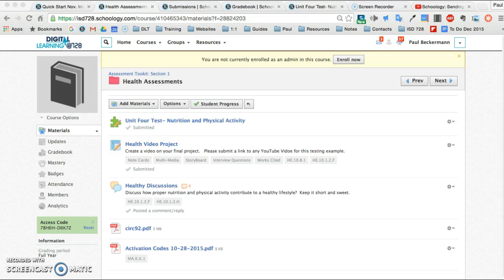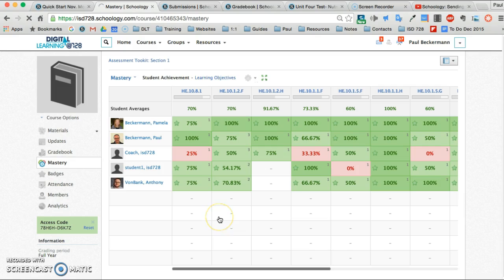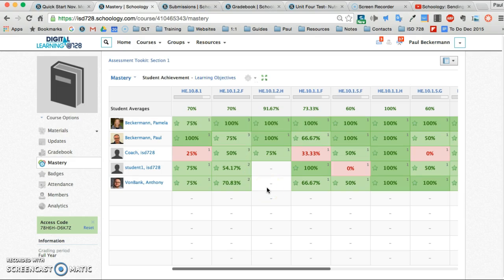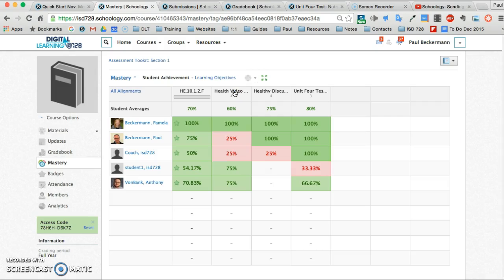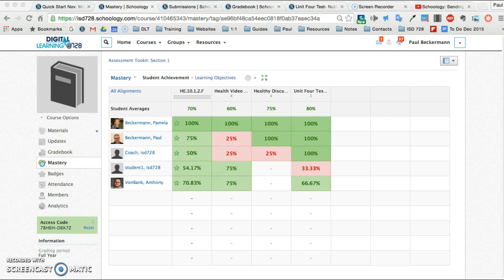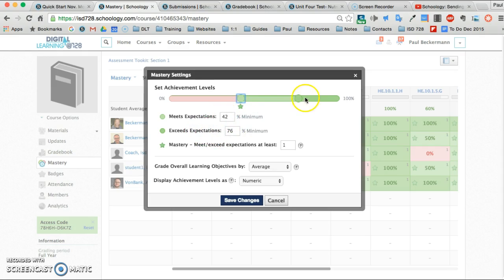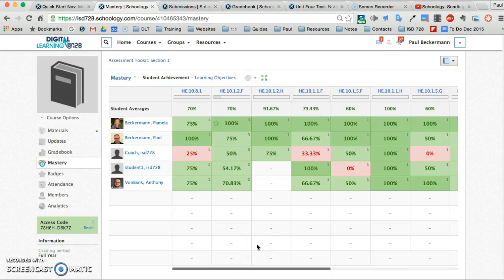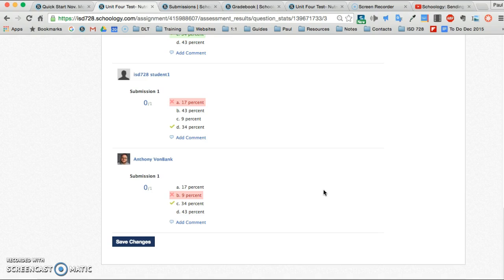Schoology: Mastery Overview & Settings